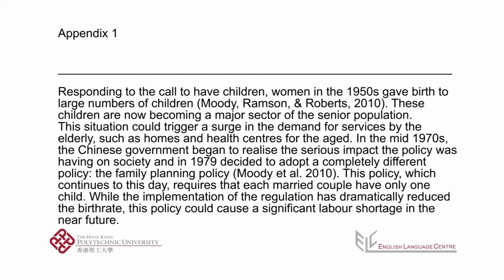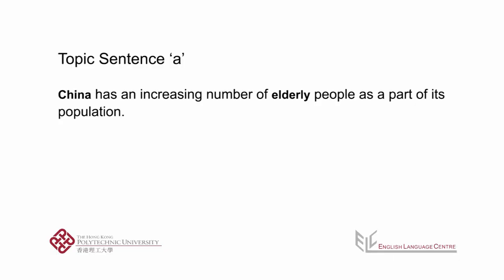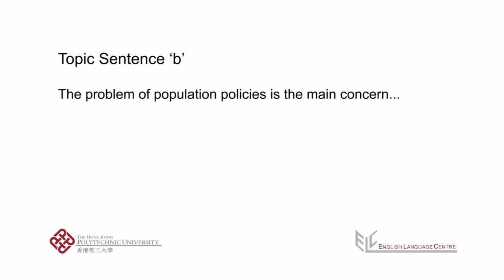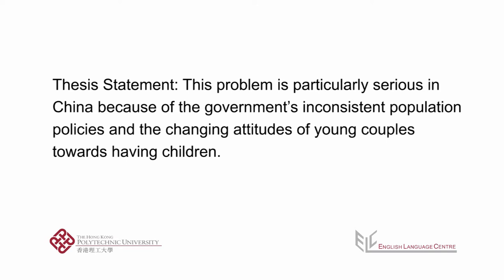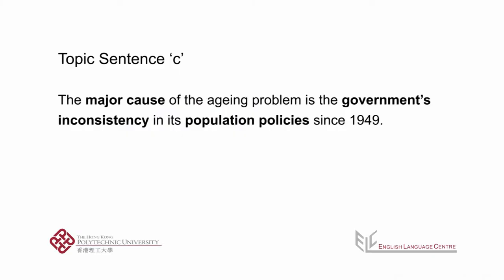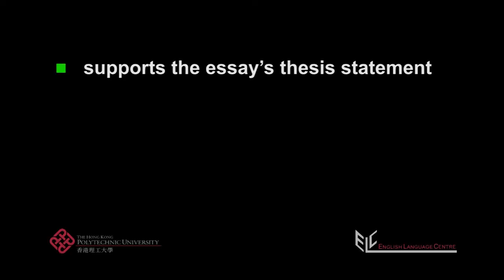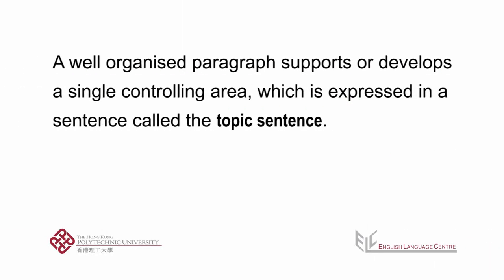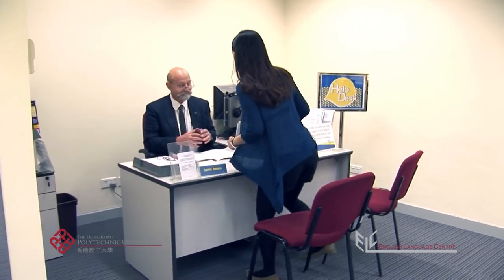Topic sentences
Thanks to Dan, Carol and Daniel for appearing in the video.

ELC Code: D66